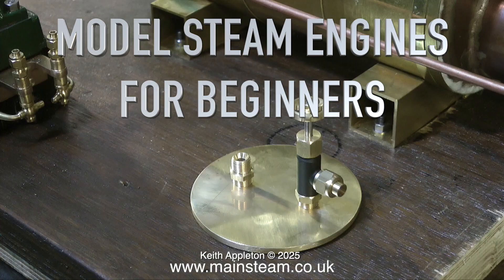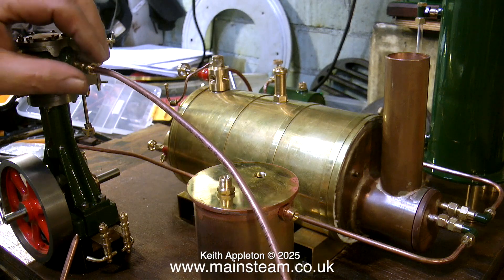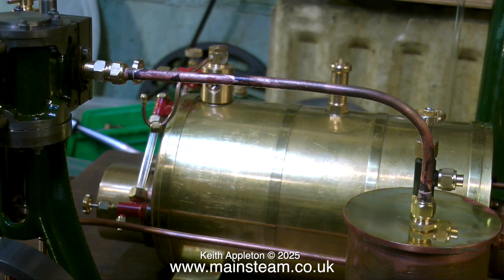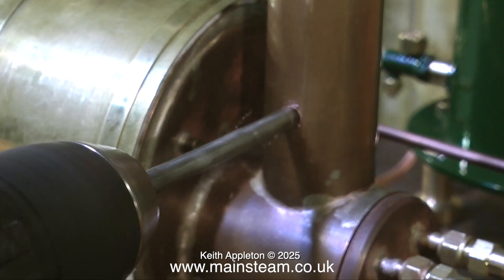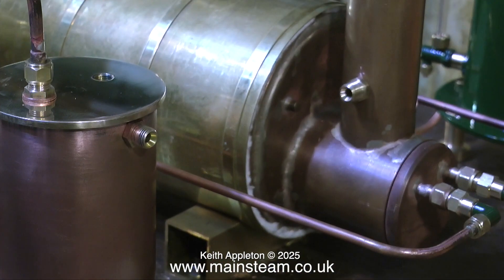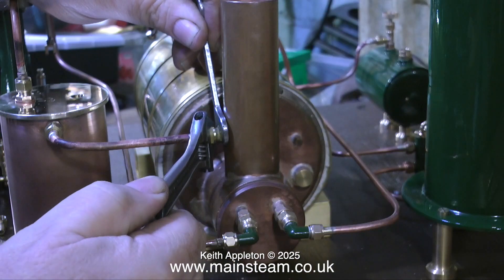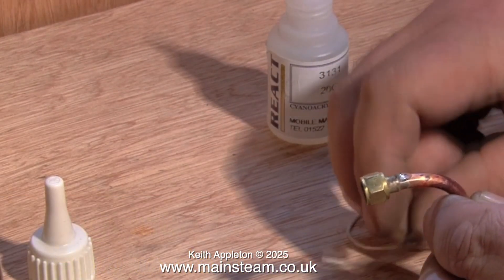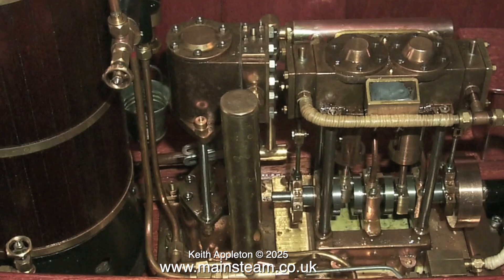MODEL STEAM ENGINES FOR BEGINNERS - PART #37 - PIPING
Model Steam Engines For Beginners - Part #37 - Piping. Good quality steam and water piping is important. This video shows different ways to do it. Think the job through early on before you start.